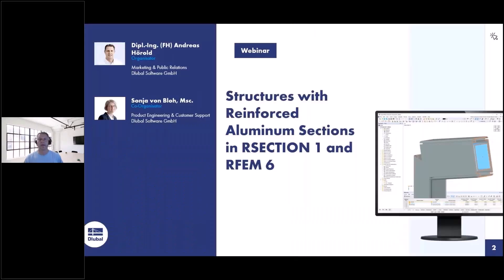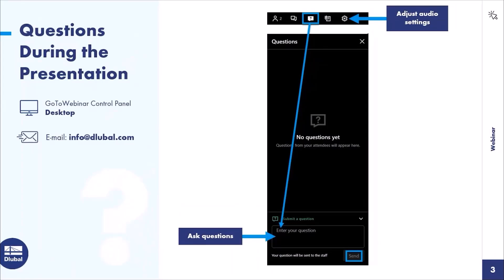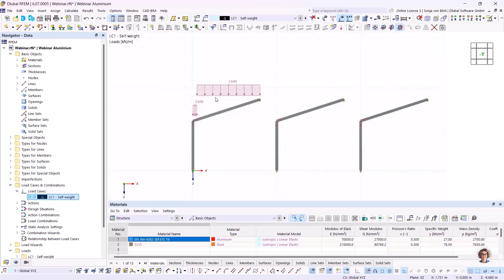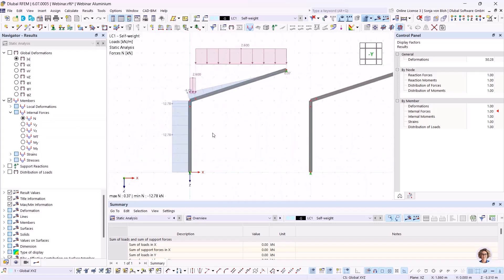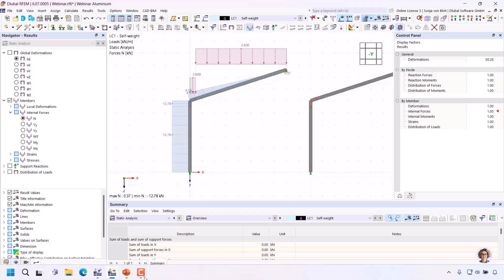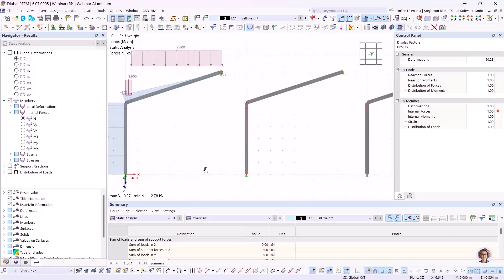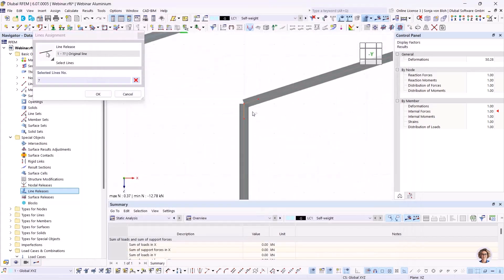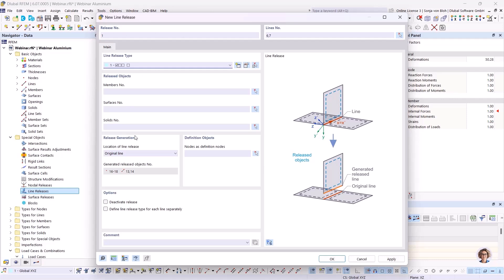[EN] Webinář | Konstrukce s vyztuženými hliníkovými profily v programech RSECTION 1 a RFEM 6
V tomto webináři vám ukážeme modelování konstrukcí s vyztuženými hliníkovými profily v programech RSECTION 1 a RFEM 6.

Podrobný program:
00:00 Úvod
02:45 Modelování hliníkového průřezu včetně výztuže v RSECTION 1
16:25 Modelování konstrukce s vyztuženým hliníkovým průřezem v programu RFEM 6
26:40 Modelování konstrukce se dvěma samostatnými pruty pomocí liniového kloubu v programu RFEM 6
37:30 Modelování konstrukce se dvěma samostatnými pruty pomocí uzlového uvolnění v programu RFEM 6/RSTAB 9
48:00 Nové funkce

Zlepšete své znalosti softwaru Dlubal a najděte nové způsoby, jak pracovat efektivněji, sledováním našich webinářů a videí.